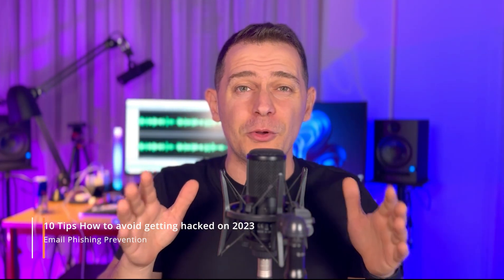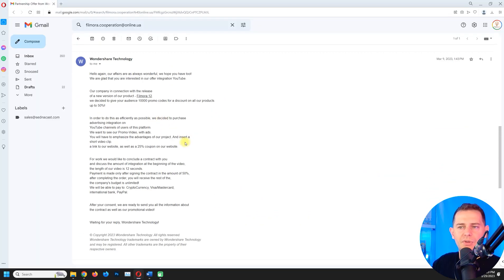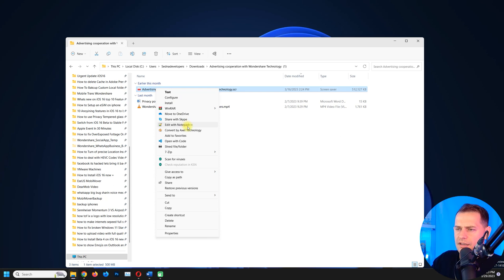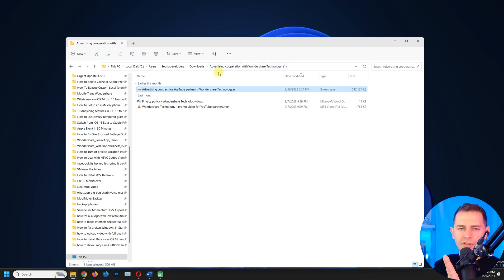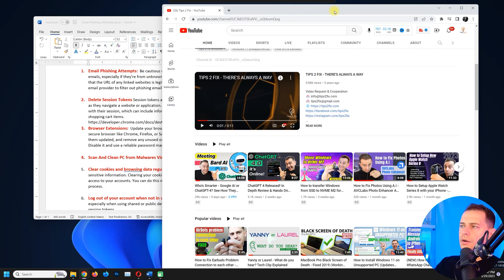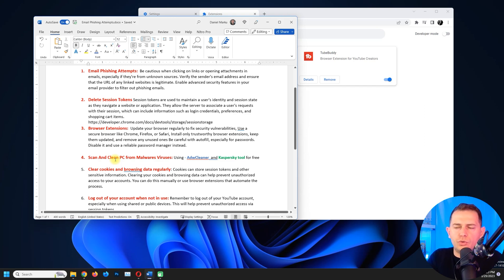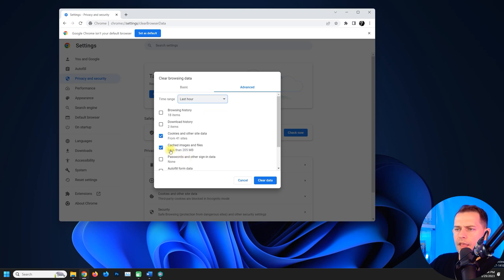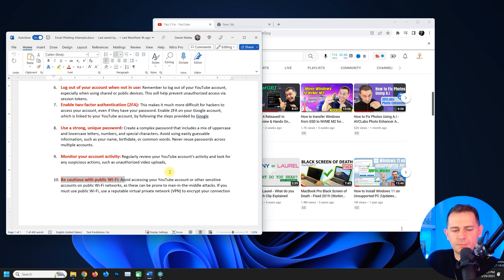10 Cybersecurity Tips to Protect Your YouTube & Social Media from Hackers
🔥 Protect Your YouTube Channel & Social Media from Hackers! 🔥
In this video, I will show you 10 essential cybersecurity tips to protect your YouTube channel, social media accounts, and computer from getting hacked. Phishing attacks, session hijacking, malware, and weak passwords are common threats but with the right security measures, you can safeguard your online presence!

Session Tokens These little keys can grant access to your accounts without needing a password every time you log in. Learn how to clear them and prevent unauthorized access. I'll also share tips on browser extensions keeping only what you trust and deleting the rest.

🚨 What You'll Learn:
✅ How to spot email phishing scams
✅ How hackers use session tokens to hijack accounts
✅ Why hidden malware scripts bypass antivirus software
✅ Best security tools to scan and remove malware
✅ How to clear browser cookies & extensions safely
✅ The importance of 2FA (Two-Factor Authentication)
✅ Why you should never use public Wi-Fi for login

⏰ Chapters
0:00 Intro
0:20 Email Phishing Attempts
2:05 Email with a Virus Script Inside
2:46 How to View File Extensions
3:46 Session Tokens Explained (How Hackers Stole LinusTechTips!)
5:34 Deleting Dangerous Browser Extensions
5:59 Cleaning Your PC with AdwCleaner
6:45 Clearing Browser Cookies & Browsing Data
7:29 Logging Out of Accounts When Not in Use
7:50 Turning on Two-Factor Authentication (2FA)
8:14 Using a Very Strong Password
8:40 Avoiding Public Wi-Fi for Managing Your Channel

⚠ Don’t become the next hacking victim! Follow these tips to secure your digital life.